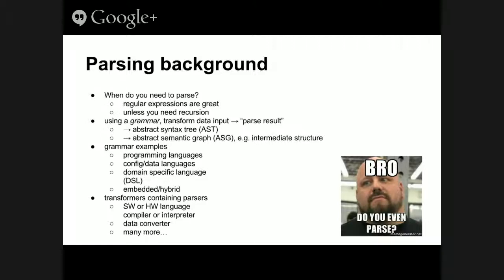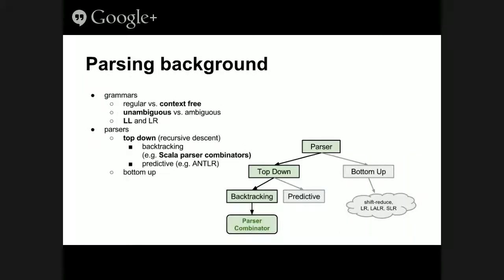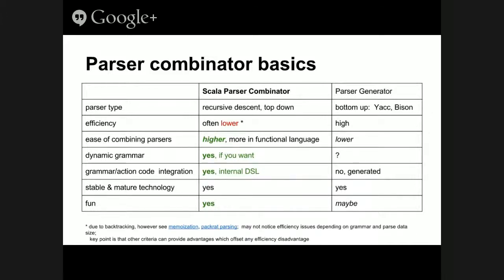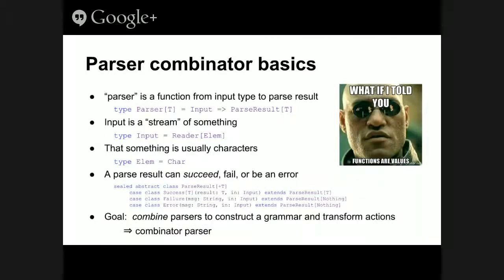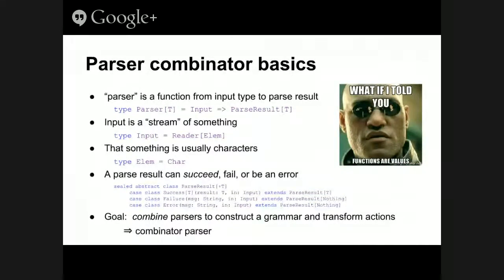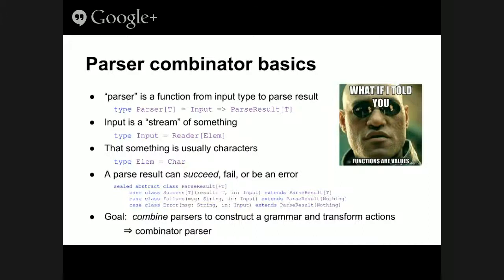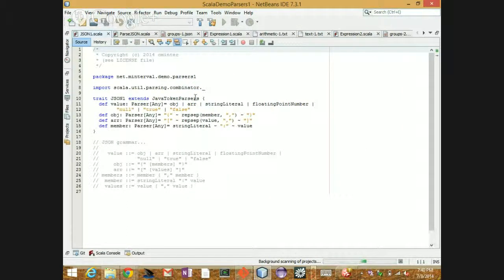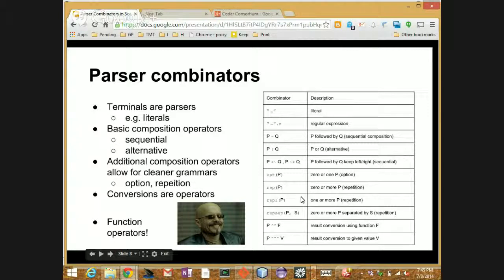Coder Consortium Live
Core Minter Talks Scala